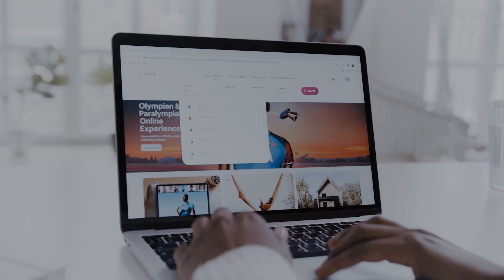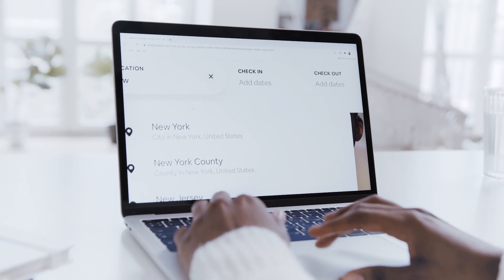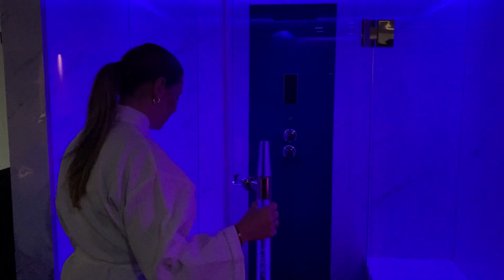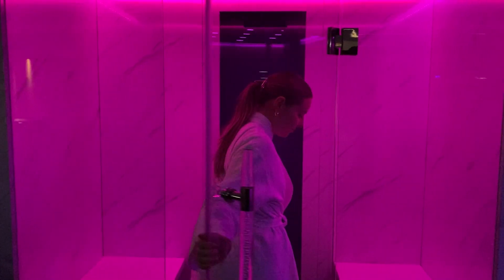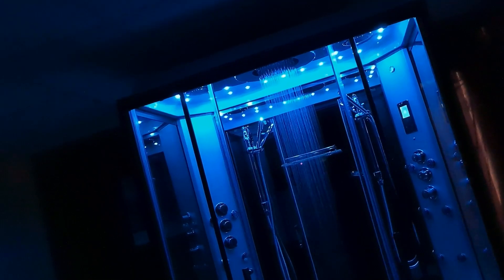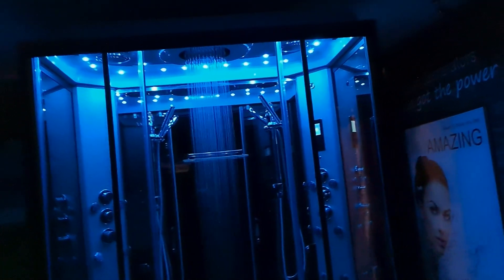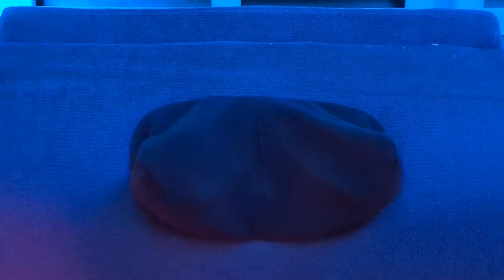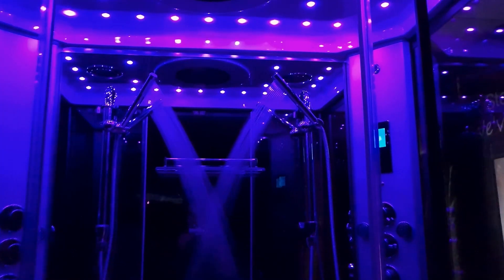Airbnb Hosts - You NEED to watch this!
Make your Property stand out like no other with Insignia...

According to a consumer survey commissioned by Airbnb, the majority of travellers say amenities are a top priority for a great trip. This is even more important now, as guests search for longer stays. What’s more, guests often filter their search results to find top 10 amenities. To stand out in search results, make sure you’re adding or updating your amenities to include these in your listing. Thoughtfully outfitting your space and adding popular amenities to your listing will help you stand out from the crowd and likely secure your next booking over a competitor.